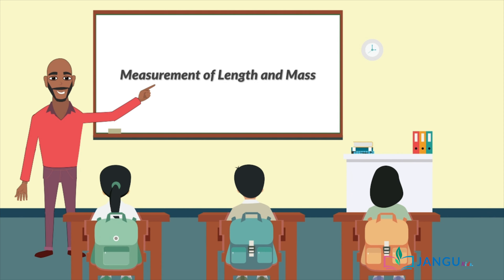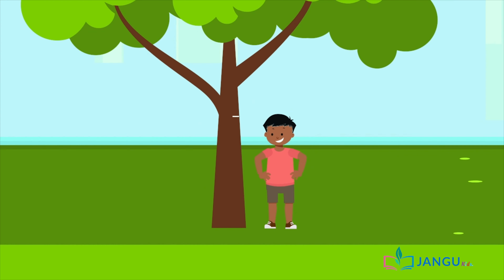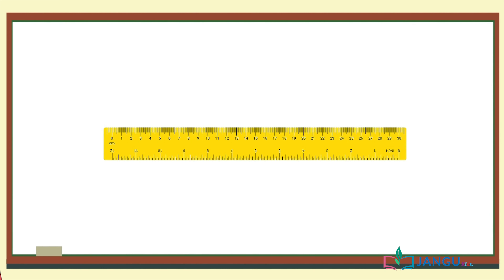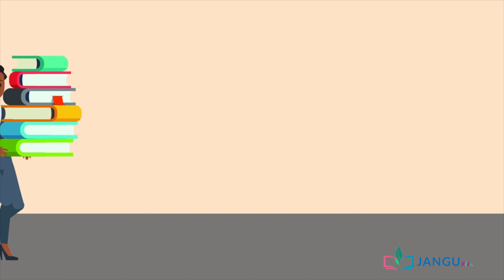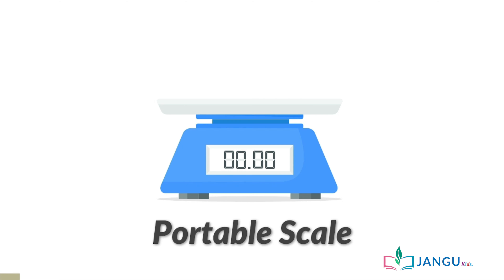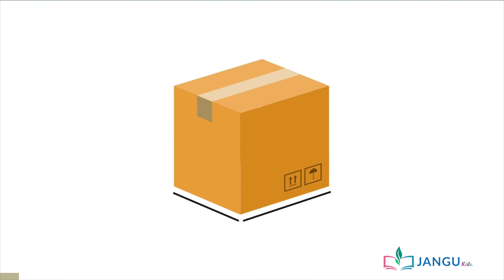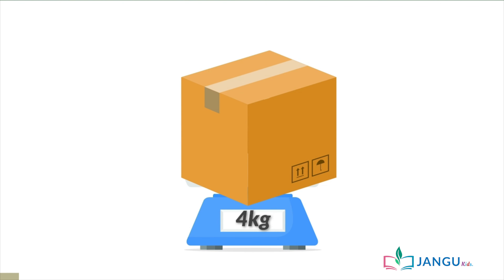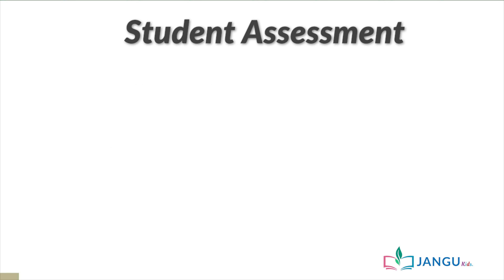Measurement of Length and Mass Main - primary 3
Get ready to dive into the exciting world of measurement! Discover measuring instruments, units, and how to measure length and mass. Let's measure, weigh, and have fun learning together!